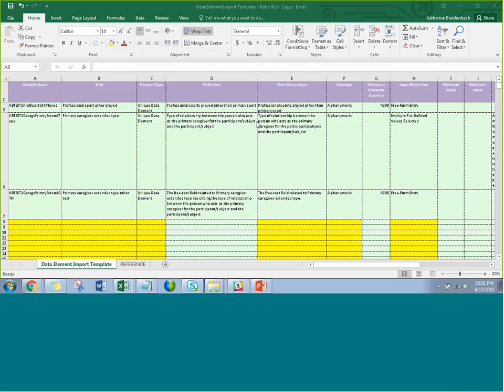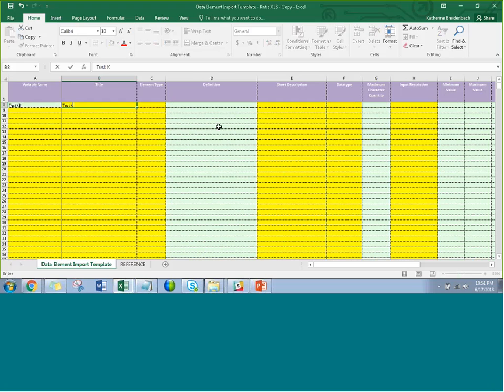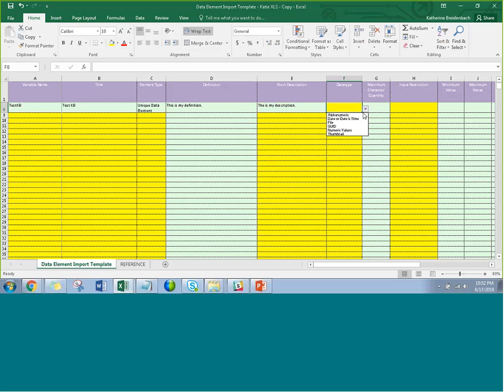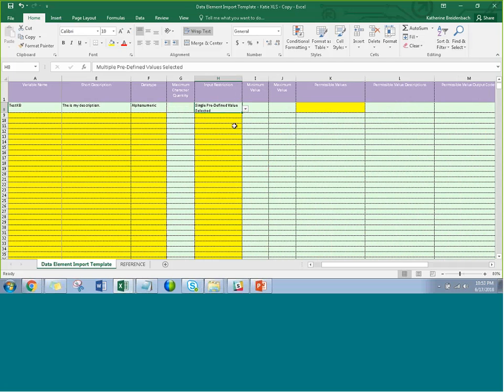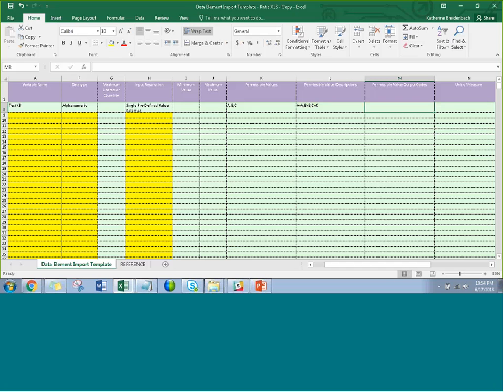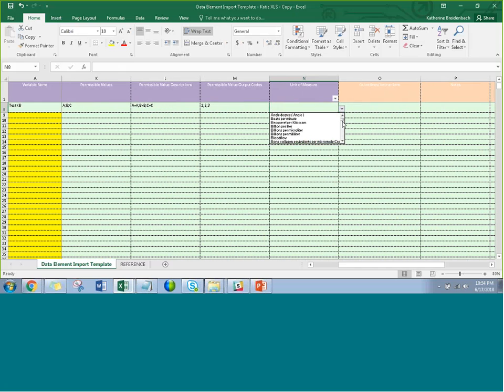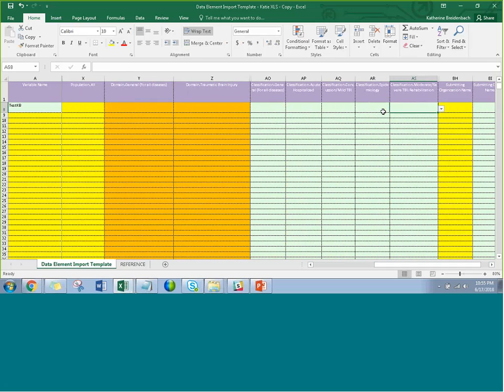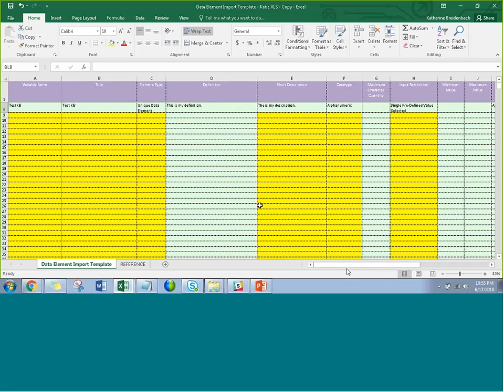Data Dictionary- Part 2